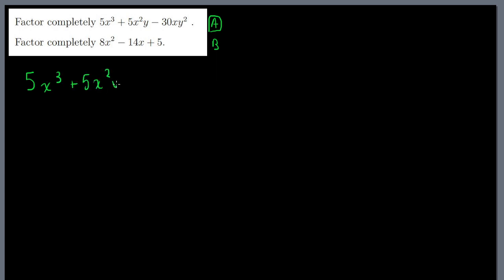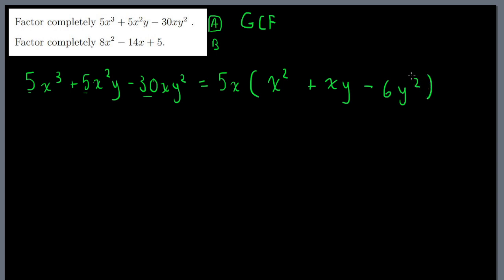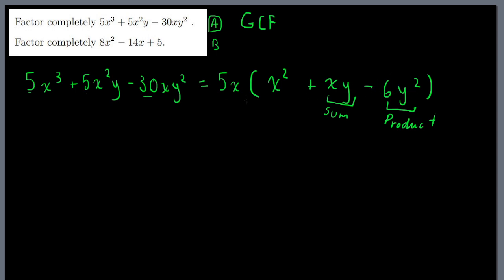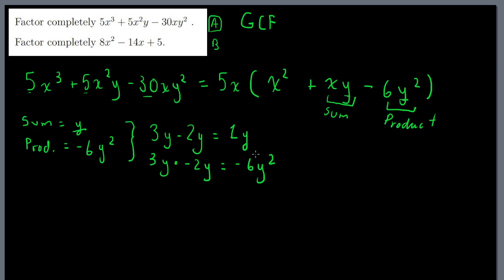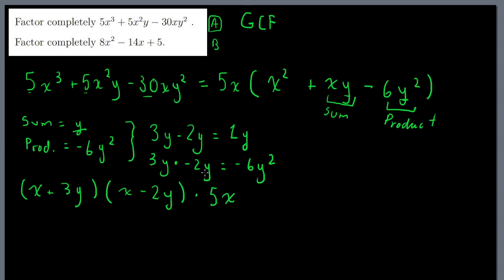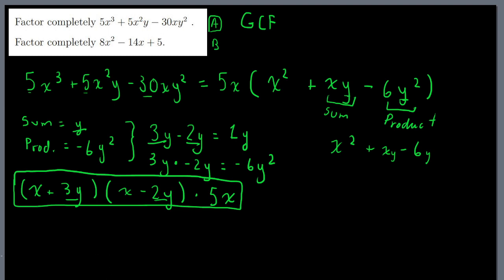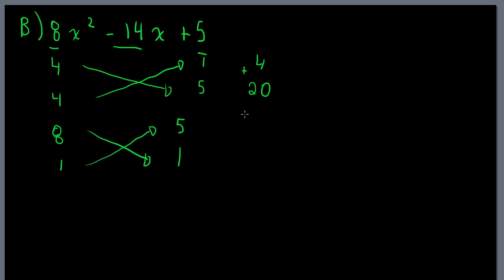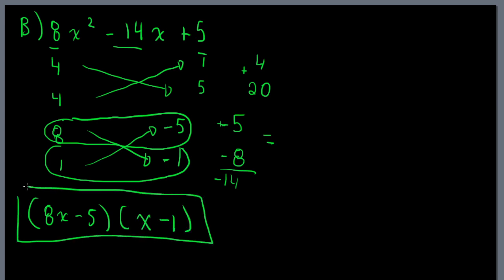Passing Algebra 1 Exam - Factorizing Polynomials Pt5